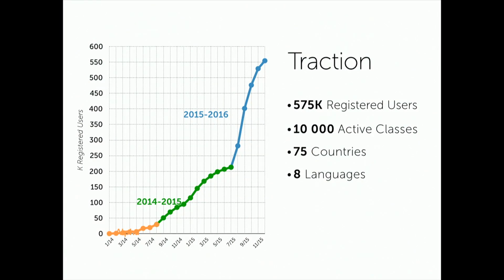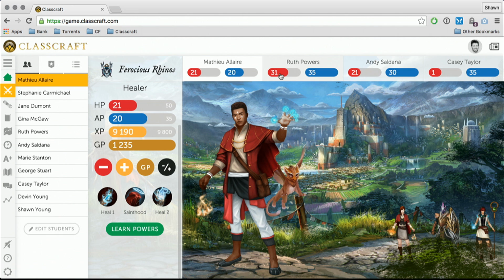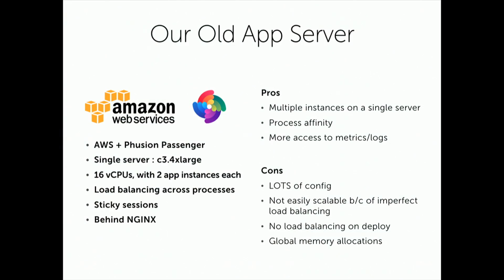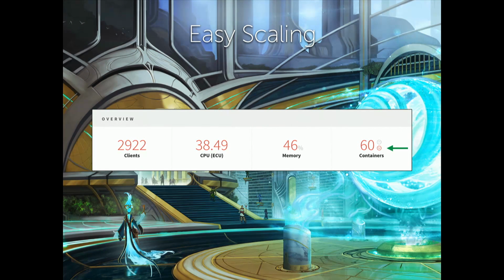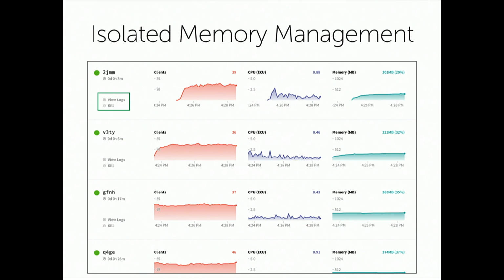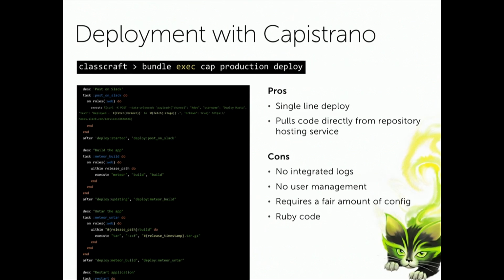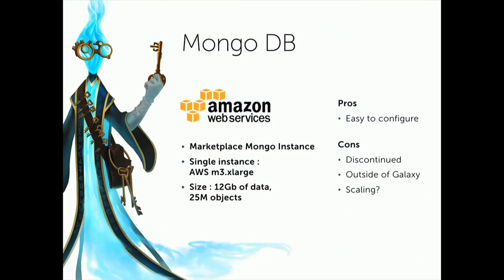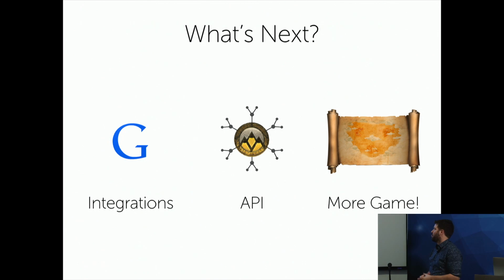Scaling Meteor & Reducing DevOps Burden to 0 Using Galaxy - Shawn Young at Classcraft